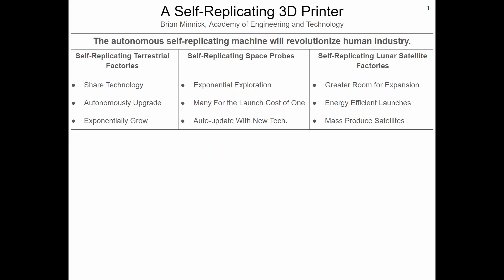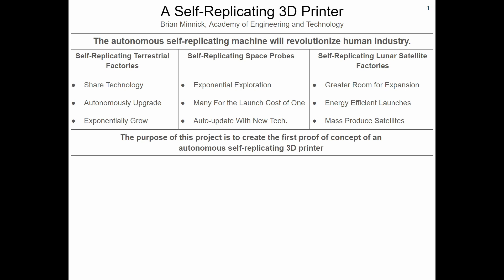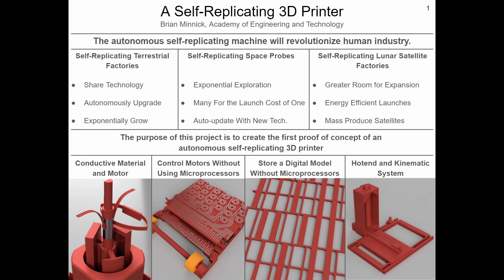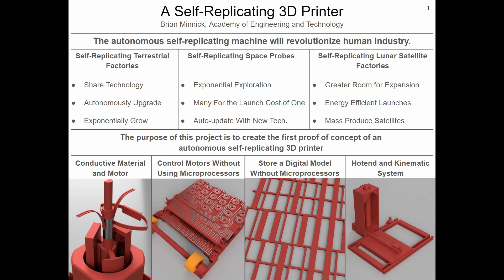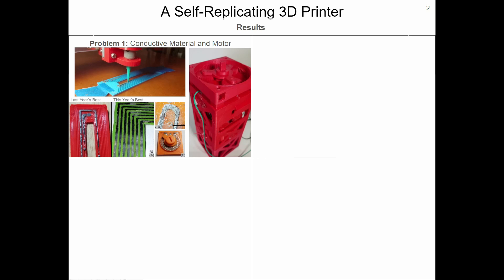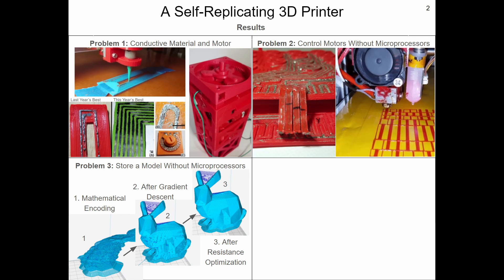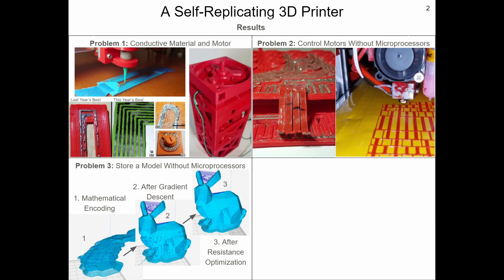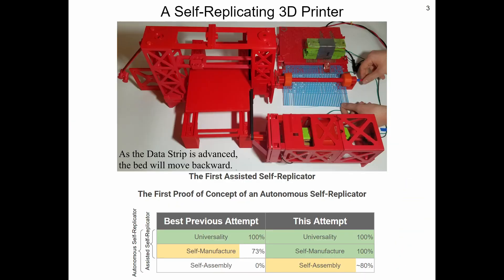A Self-Replicating 3D Printer: Introduction (ISEF 2021)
This short, two-minute video, intended for the 2021 ISEF event, introduces my self-replicating 3D printer